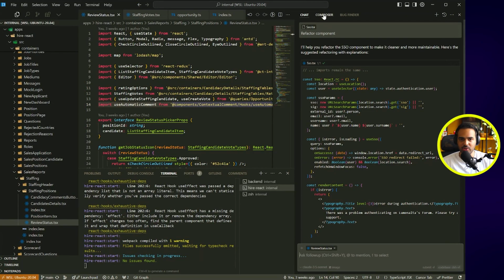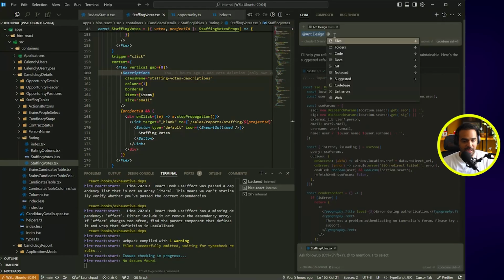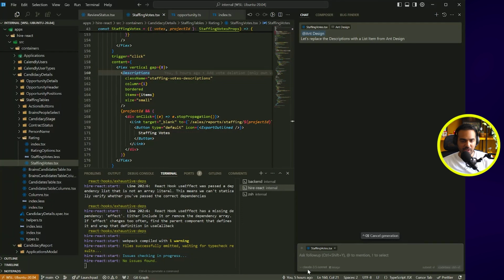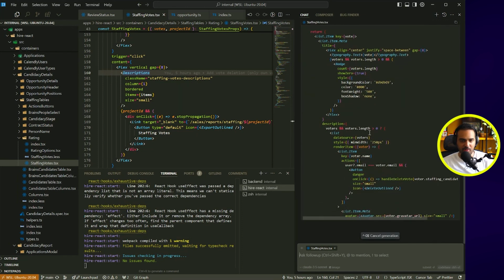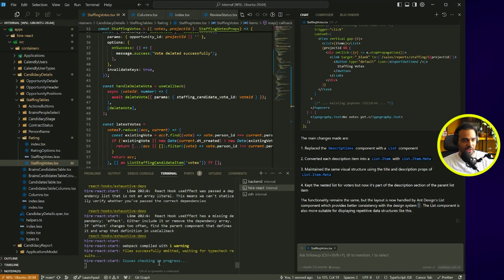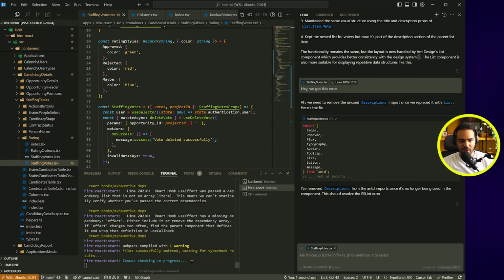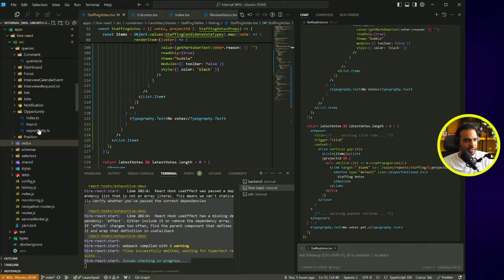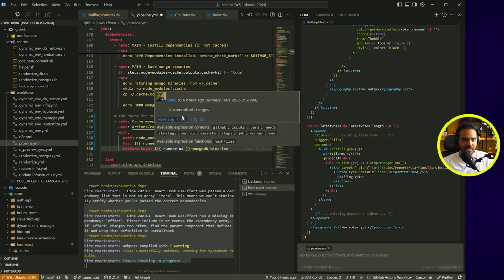What is Cursor AI? How AI is transforming software development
Cursor AI is an AI-powered code editor that supports developers with code completion, generation, debugging, and refactoring directly inside the IDE. This walkthrough explains how developers use Cursor AI in real workflows, where it adds speed, and where human control still matters.

What you will learn:
• What Cursor AI is and how it fits into daily development work
• How developers use Cursor for code completion and generation
• How Cursor supports debugging and code optimization
• How file and folder context improves AI suggestions
• Where Cursor still requires manual review and testing
• Why AI coding tools act as assistants, not autonomous agents

Topics covered:
• Cursor AI
• AI-assisted coding
• Developer productivity
• Code generation and debugging
• Context-aware AI tools
• Software development workflows